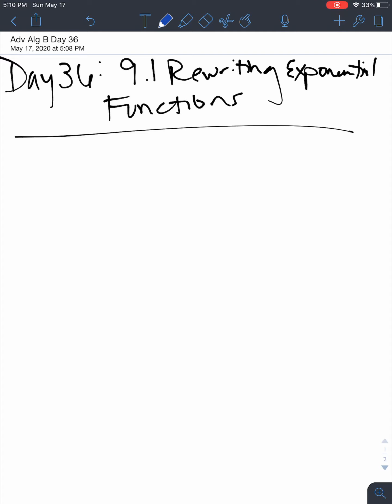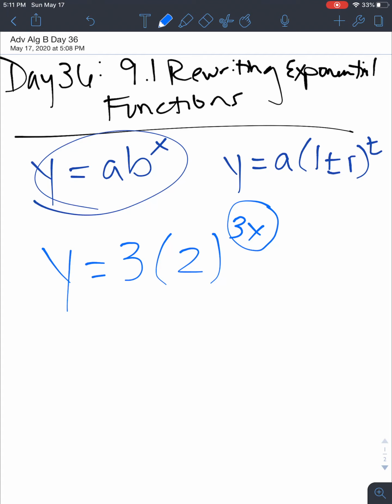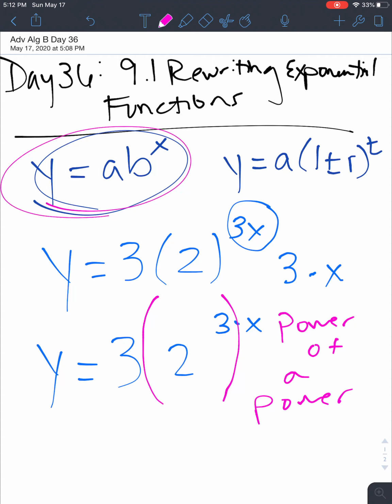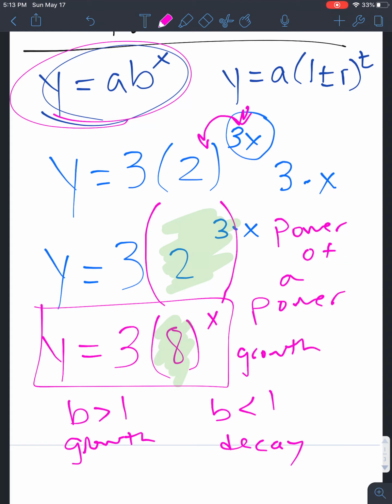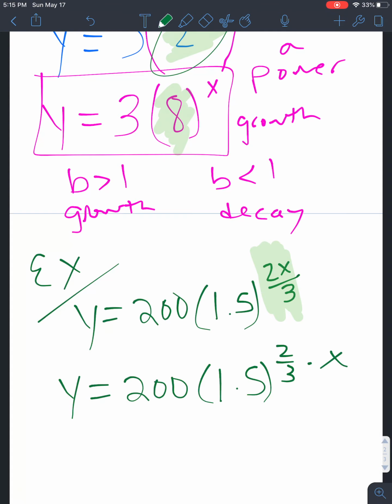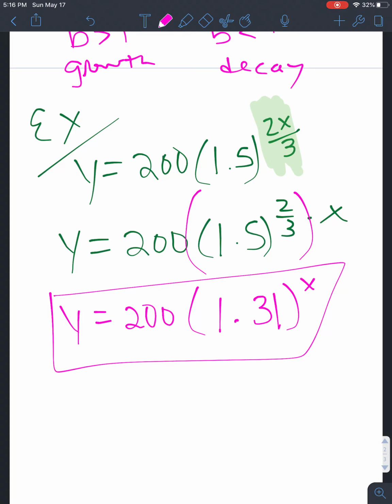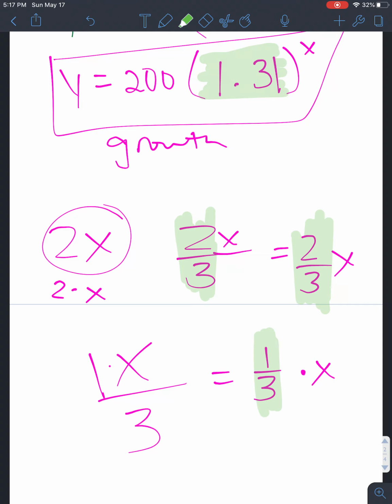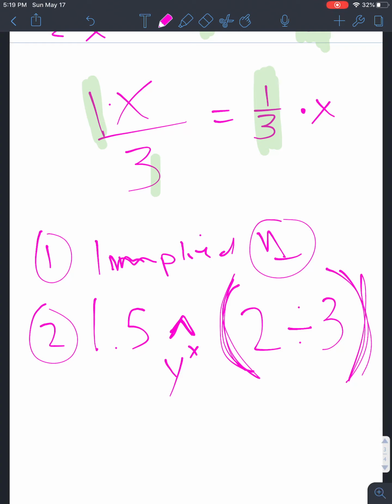Adv Alg B Day 36